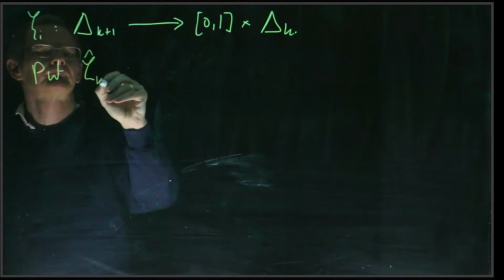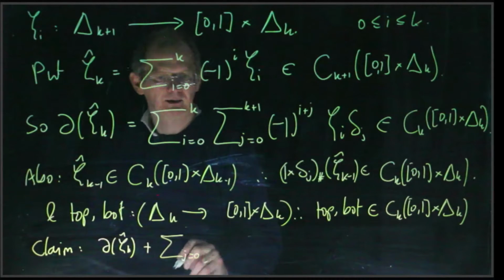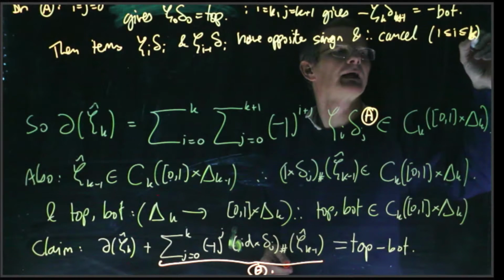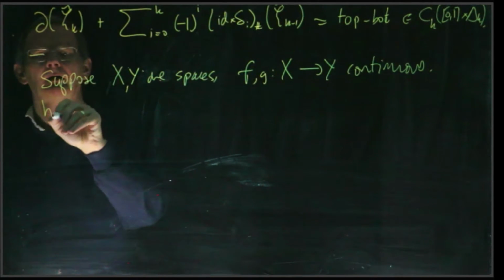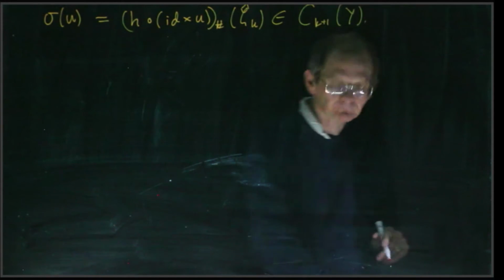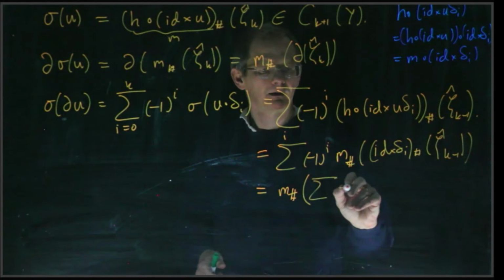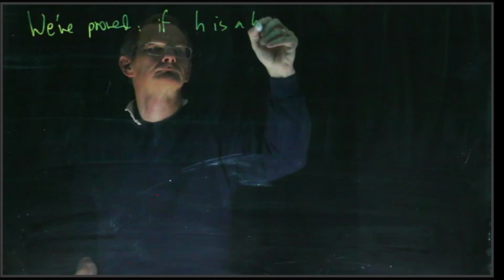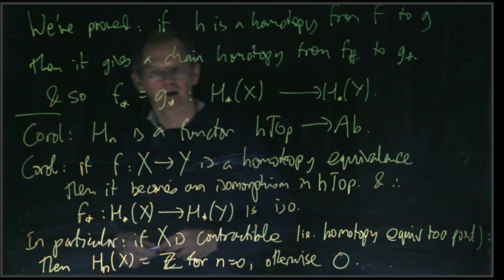Chain homotopy from topological homotopy